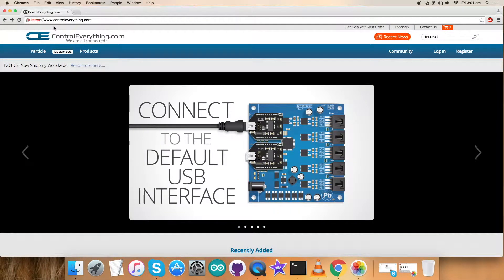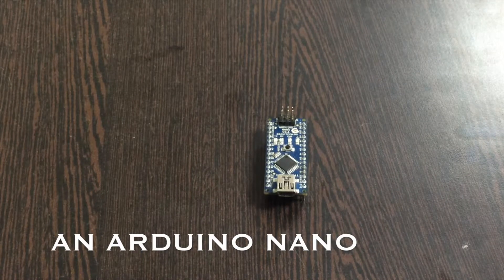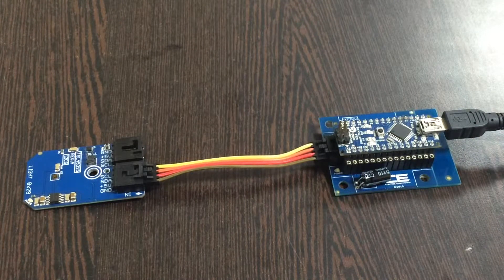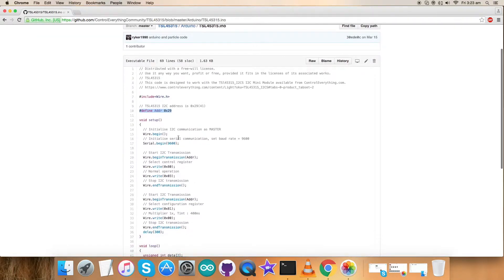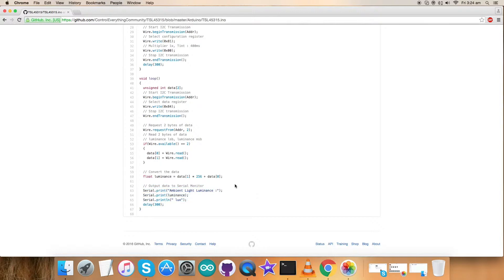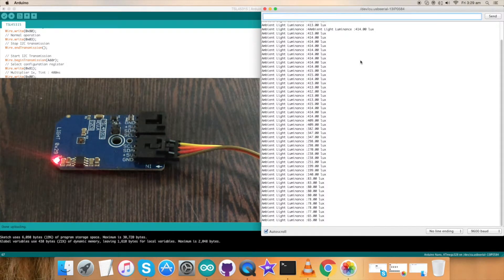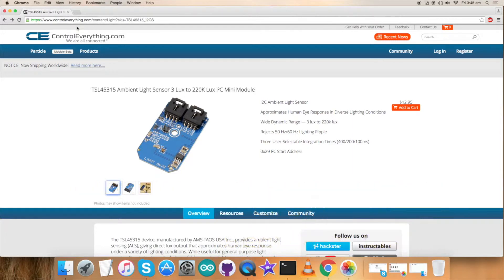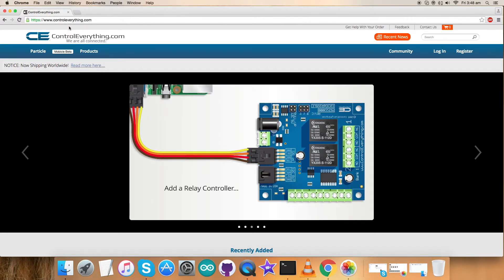Arduino Nano - TSL45315 Ambient Light Sensor Tutorial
TSL45315 Ambient Light Sensor 3 Lux to 220K Lux I²C Mini Module. The TSL4531 family of devices provides ambient light sensing (ALS) that approximates human eye response under a variety of lighting conditions. The devices have three selectable integration times and provide a direct 16-bit lux output via an I2C bus interface. The wide dynamic range of the ALS makes it particularly useful in outdoor applications where it is exposed to direct sunlight. The device is ideal for use in automatic control of street lights and security, billboard, and automotive lighting. The TSL4531 devices can also be used in solid state and general lighting for automatic control and daylight harvesting to maximize energy conservation.

Related Links :
TSL45315 Sensor :